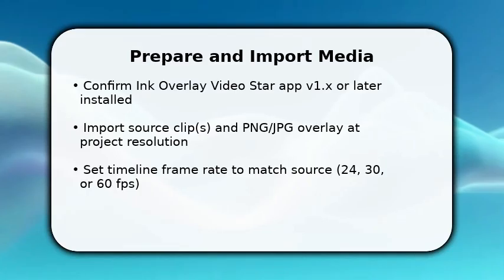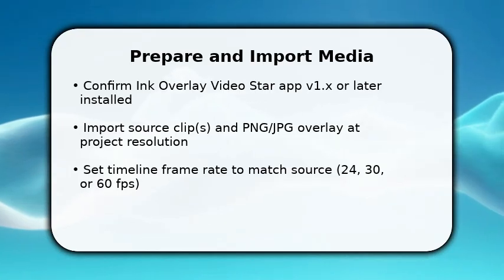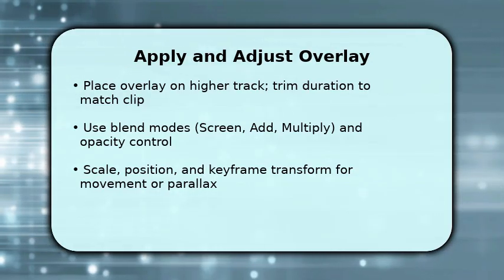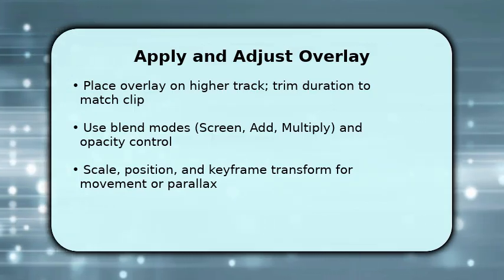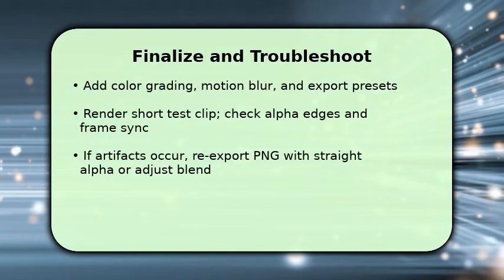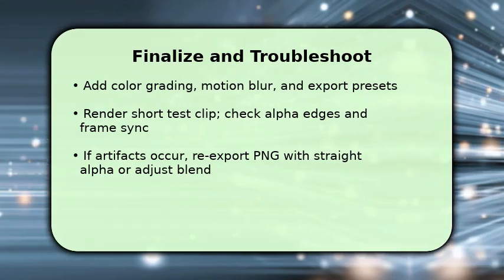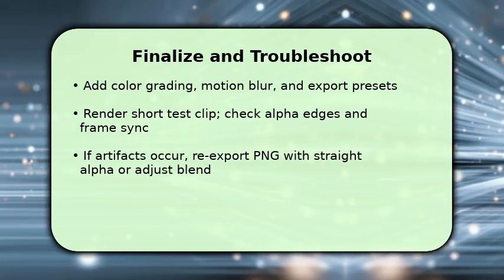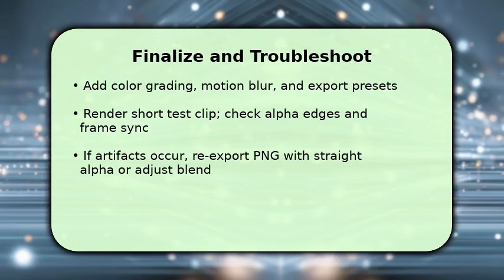How to Use Ink Overlay Video Star - Full Guide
Discover the art of ink overlay video creation on Star's platform. This comprehensive guide walks you through selecting effects, adjusting opacity for a professional look, and mastering layer manipulation to enhance your videos.

ink overlay, Star Video Overlay Guide, video editing techniques, creating ink overlays, professional video filters,